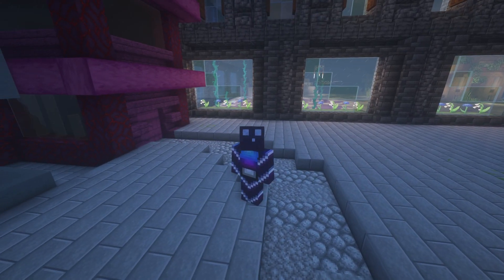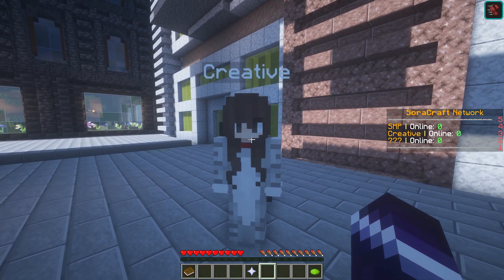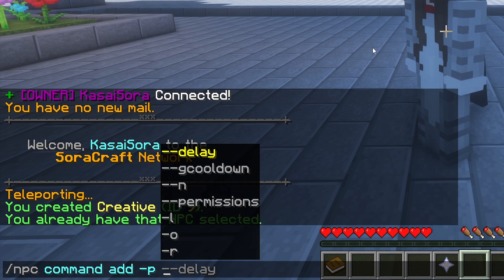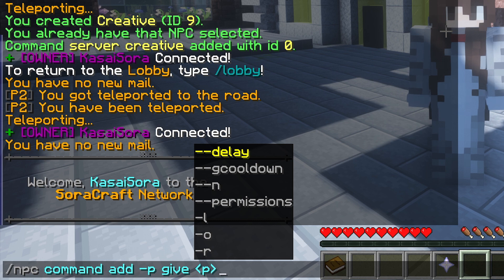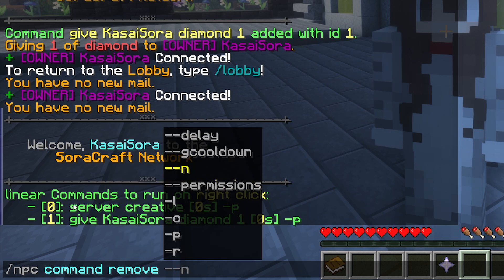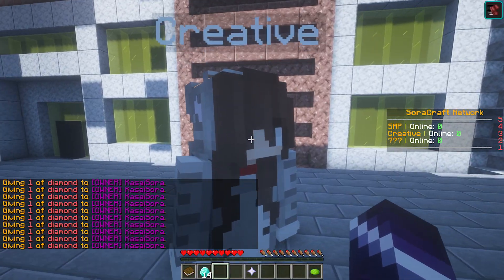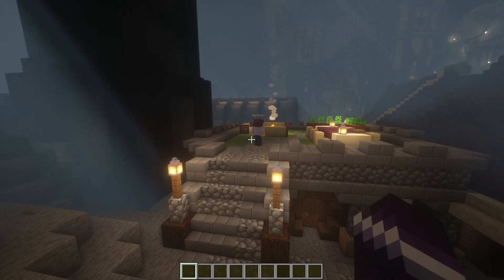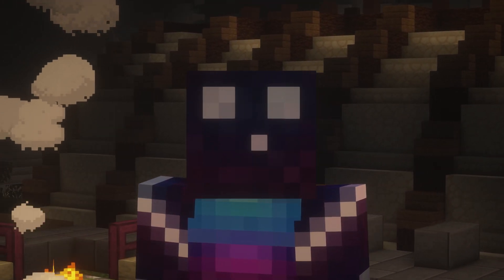How To Use Minecraft NPCs On Your BungeeCord Network (Citizens Tutorial)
How To Use Minecraft NPCs On Your BungeeCord Network (Citizens Tutorial). In todays video I will show you have to use NPCs, created by Citizens2, to teleport players between your server on your Minecraft BungeeCord Network. Or if you're running a Multiverse Core server, teleport players between your world. It works amazing! For this tutorial to work, you'll need a Minecraft server that runs on PaperMC or SpigotMC.

This is a NEW Minecraft 1.18 plugin tutorial. It works for all Minecraft Survival and SMP Servers. But especially big BungeeCord Network servers like Hypixel and CubeCraft can benefit from this. In todays video I'm going to show you how to use NPCs, created with the Citizens plugin, to teleport your players between your server on your Minecraft BungeeCord Server Network. But if you're running a Multiverse Core server, where you have multiple Minecraft world besides each other. It can teleport players from one of your worlds to the other one. It is very cool, fun, awesome and poggers! This plugins make your server insane and amazing! I had lots of laughs and fun. Hopefully you'll get some useful information from this video. I love Minecraft fun!